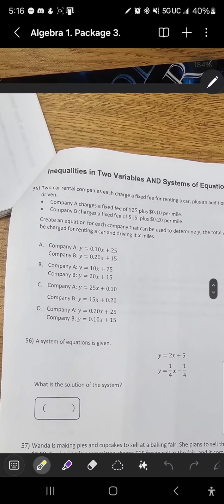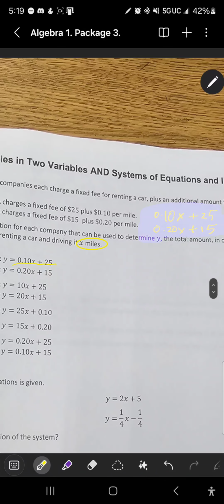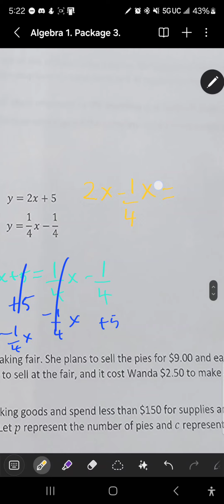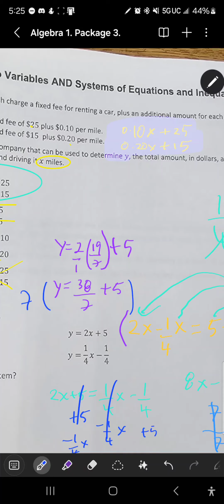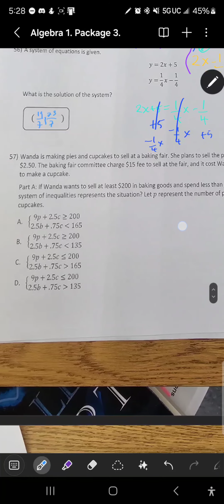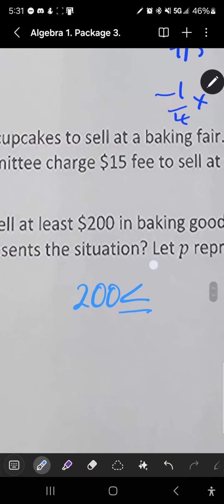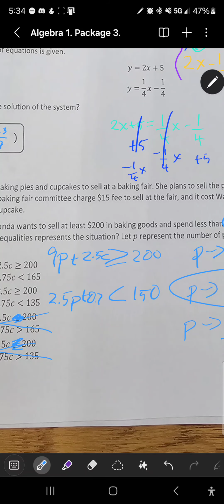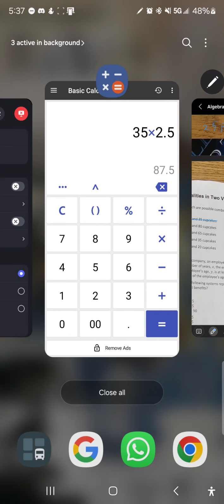Algebra 1. Day 18. System of Equations (01/30/2025)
Hello!!!

Thanks ♡.
Hola!!!
Esta es la lección del 30 de enero. Si quieres unirte a Discord no olvides sequir el enlace. Además, si tienes alguna pregunta, siempre puedes contactarme.

Gracias ♡.